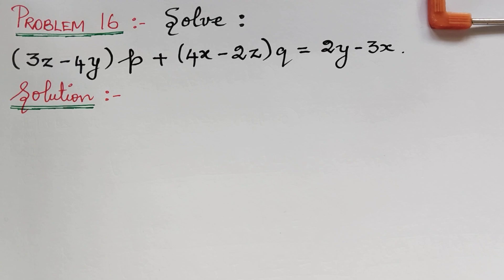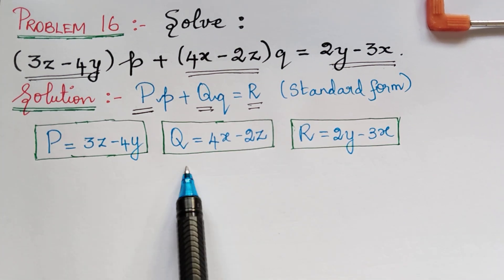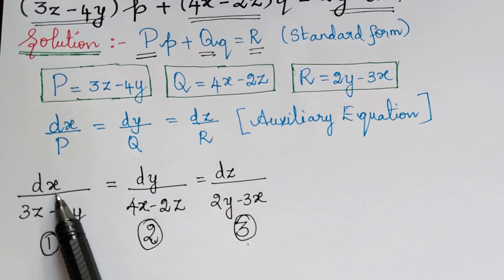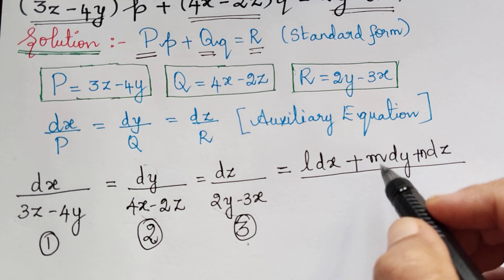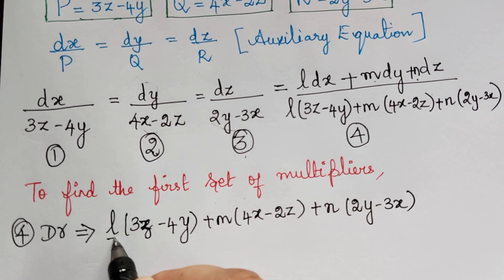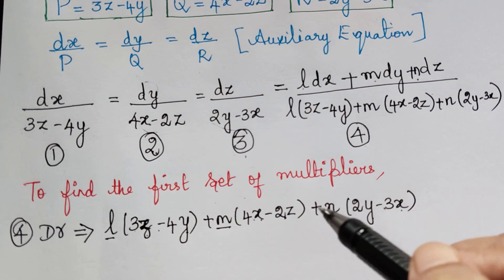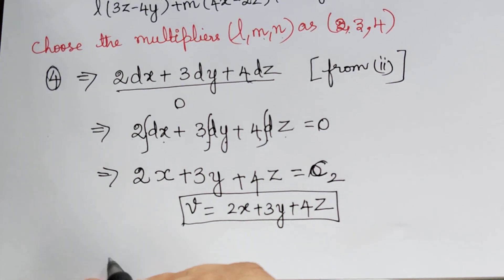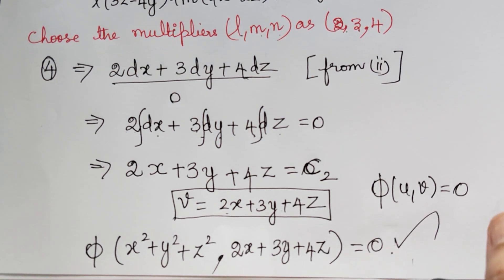method of multipliers||problem 16 || lagranges's linear partial differential equations